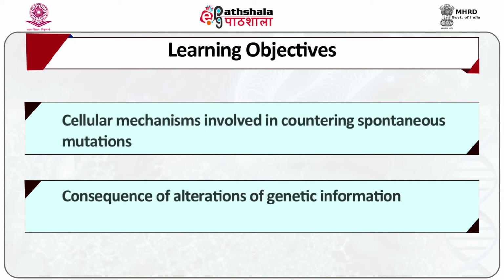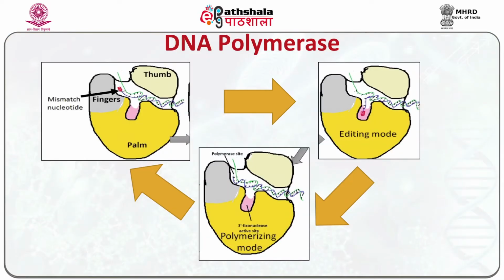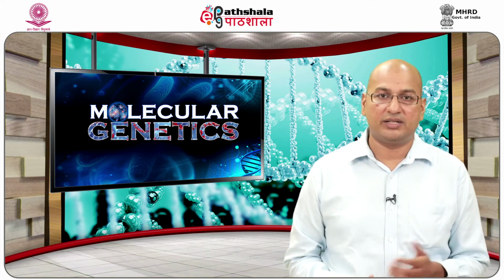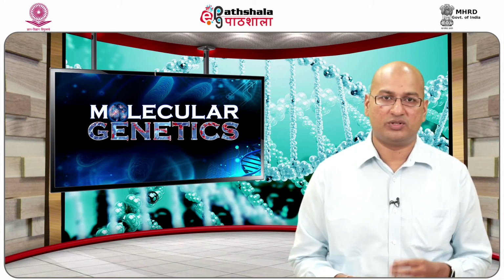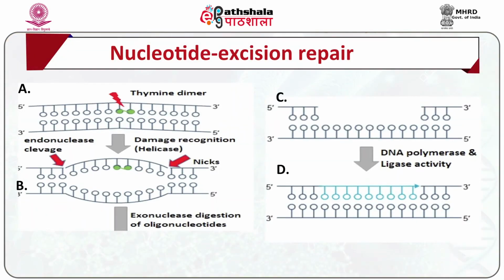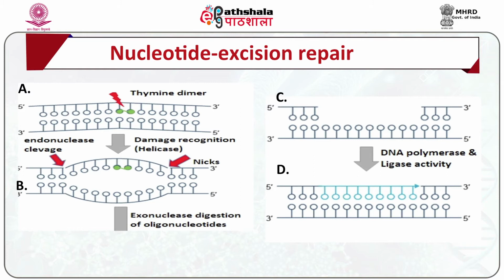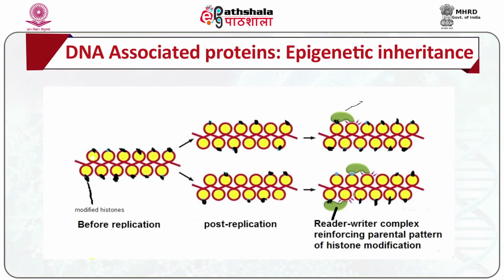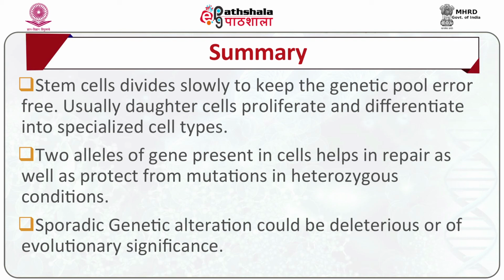Molecular basis of maintenance of genetic information